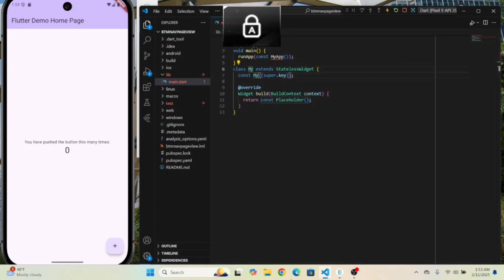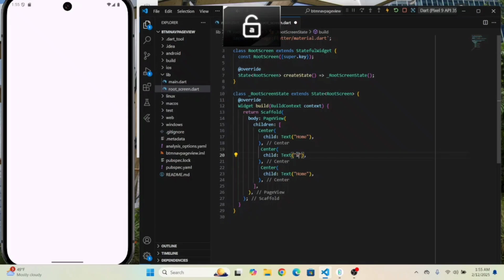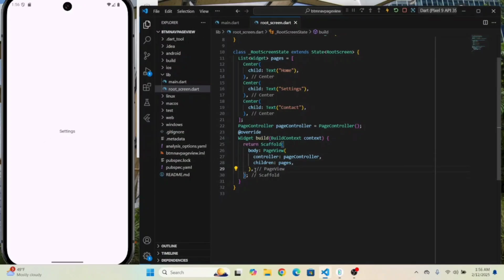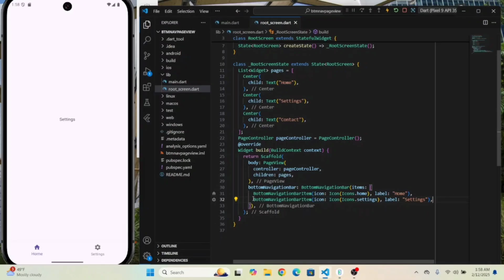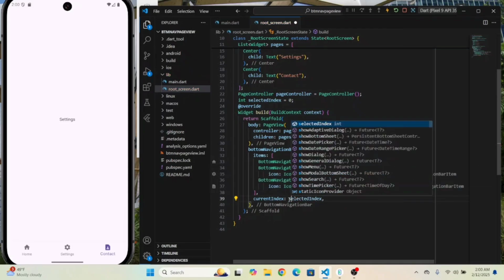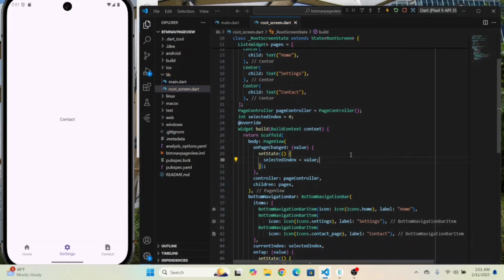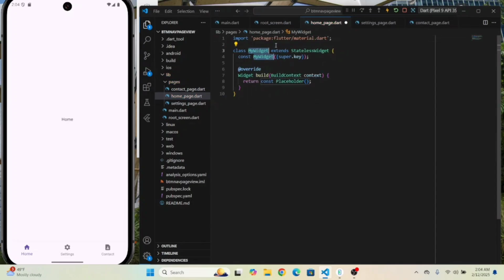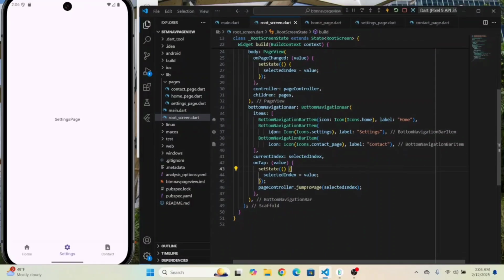How to create Nav Bar & Page View in flutter? Implement Bottom Navigation & PageView together easily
How to create Nav Bar & Page View in flutter? Implement Bottom Navigation & Page View together easily

Bottom Navigation Bar Tutorial Flutter
Page View Tutorial Flutter